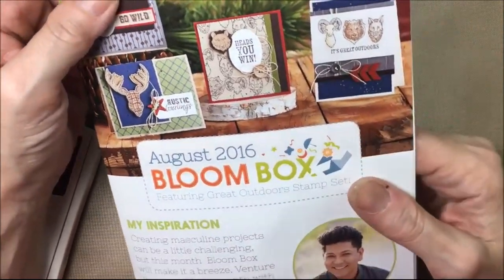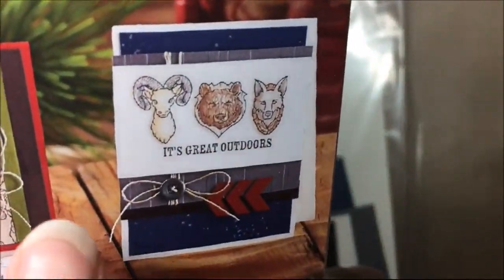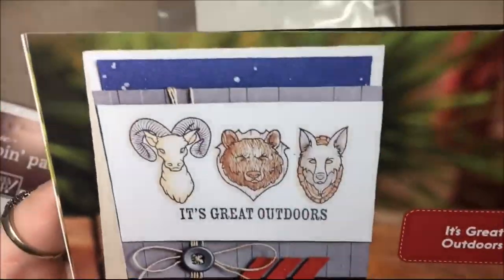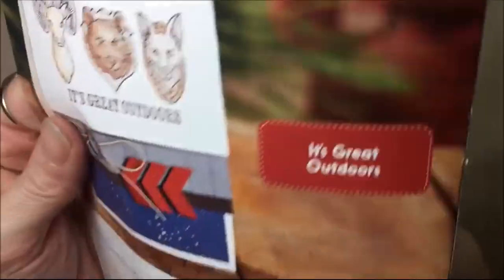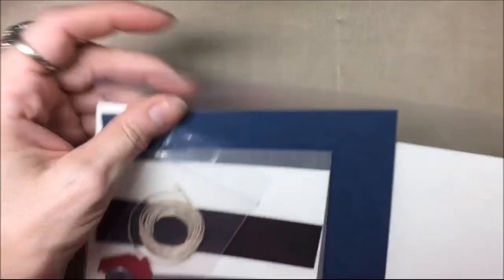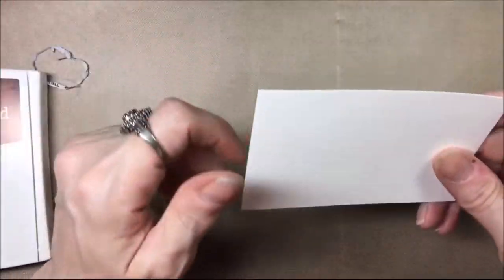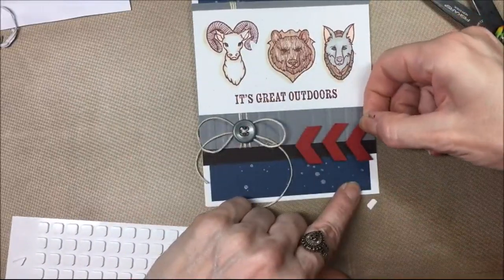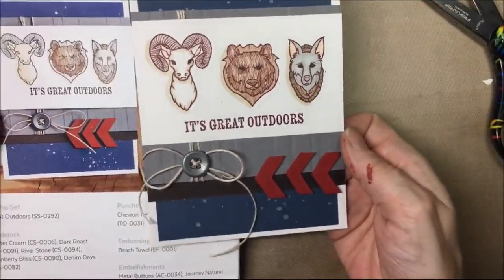I make a card from a card kit CraftyLori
I make a card from a card kit. Card kit is from Fun Stampers Journey its and older Bloom Box kit from 2016.
If you are interested in the monthly FSJ Bloom Box kit.  I am a Fun Stampers Journey coach, coach #1305 Lori Simonson